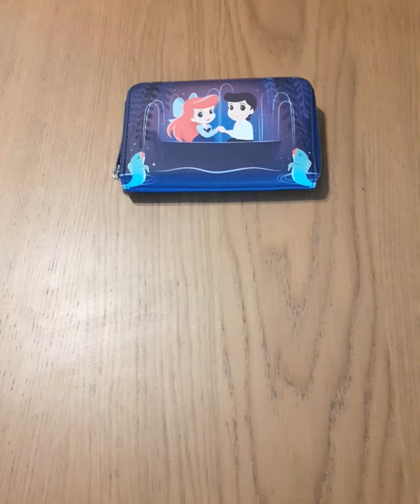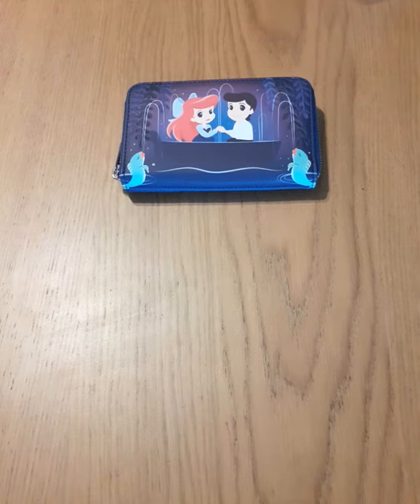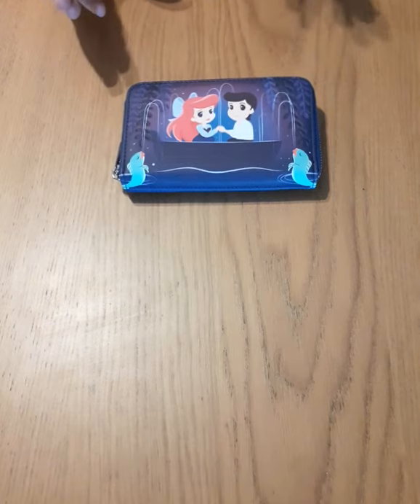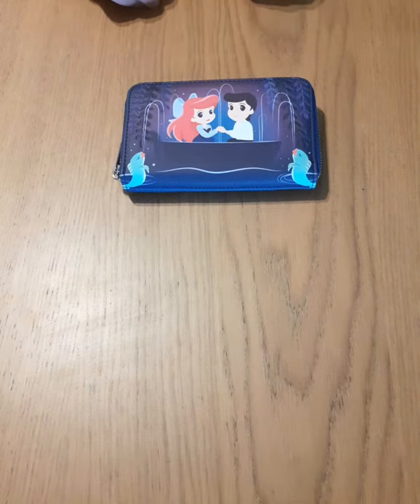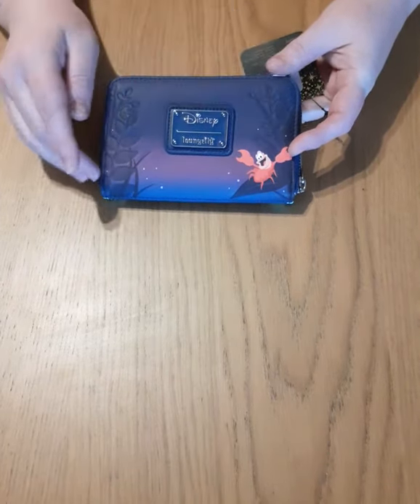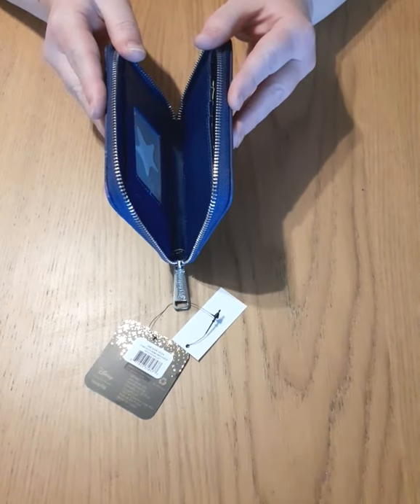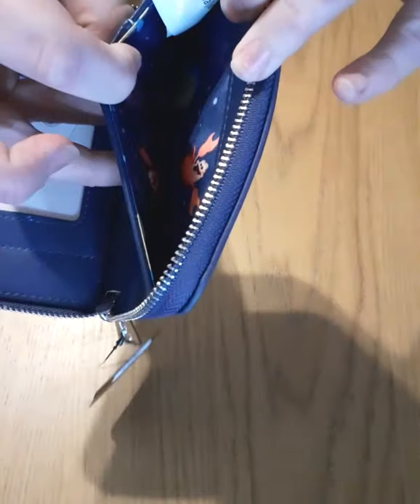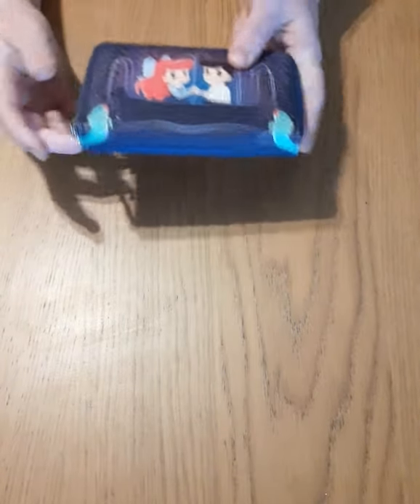Loungefly The Little Mermaid Gondola Purse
In this video we are showcasing The Little Mermaid Gondola purse by Loungefly.  Why not have a watch and let us know if this is a purse you love.

loungeflypurse